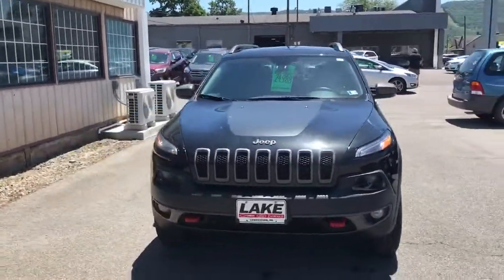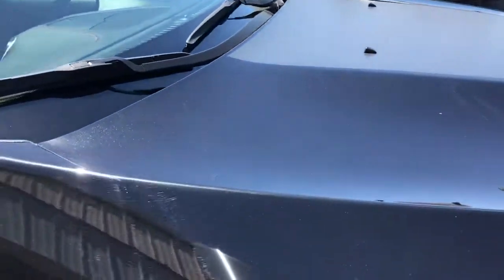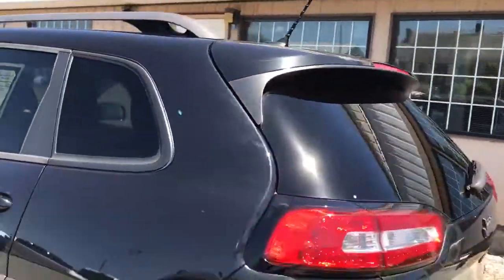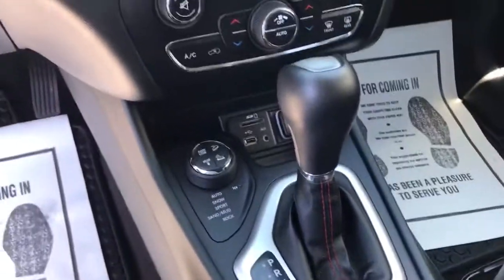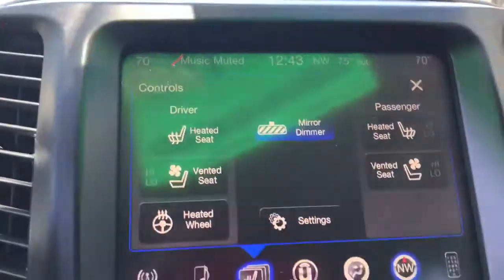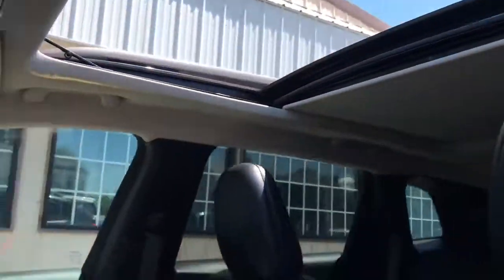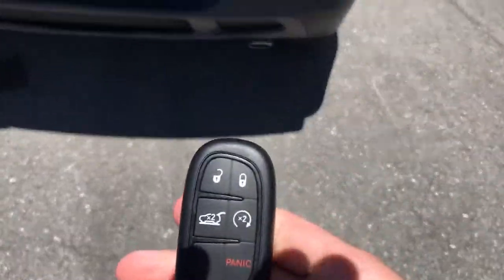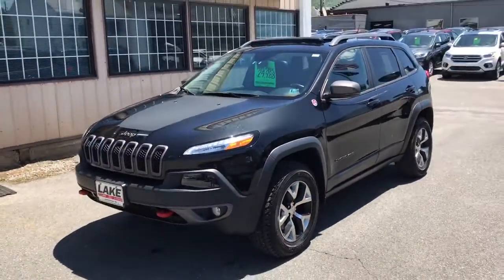2015 Jeep Cherokee Trailhawk at Lake Ford Lincoln Lewistown, PA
Hi Mr. Horne! Here is a closer look at the Cherokee. Thank you for your interest.

2015 Jeep Cherokee Trailhawk at Lake Ford Lincoln Lewistown, PA